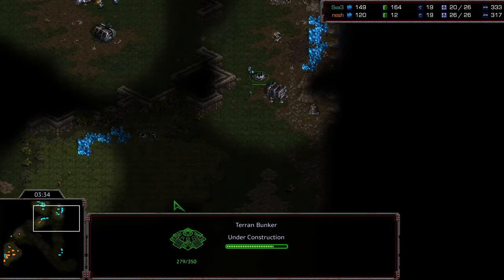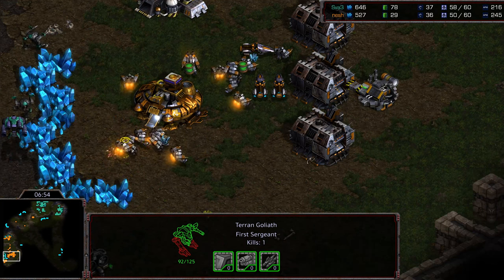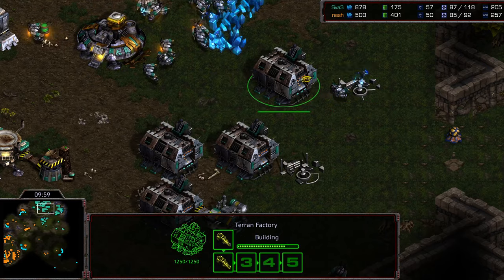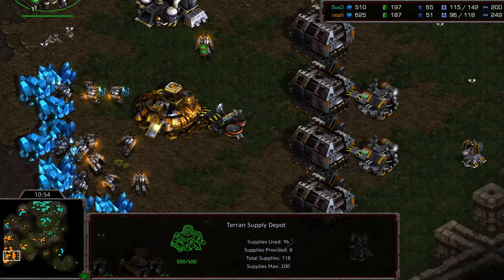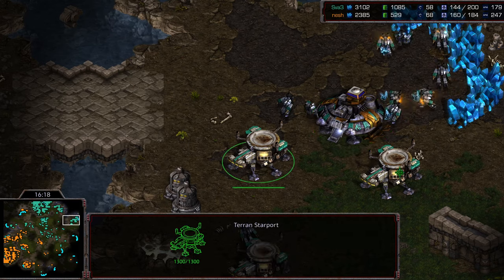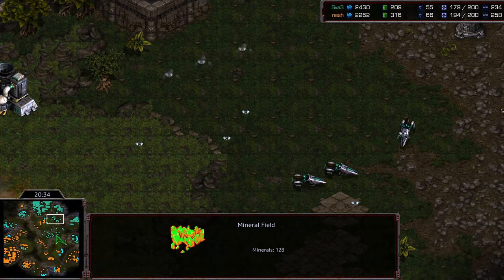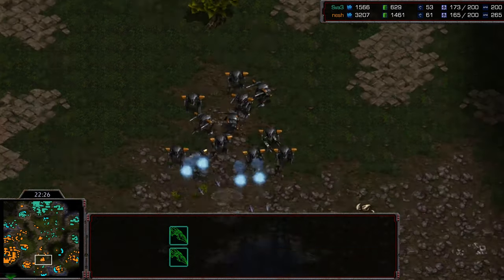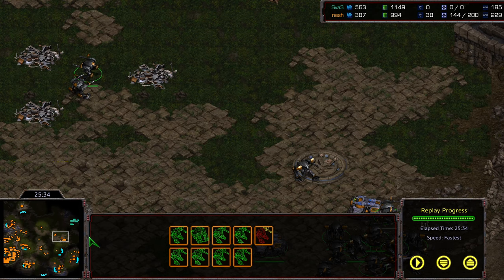Starcon LA Lan 3 Winners Bracket R2 Nesh v Sva Game 2